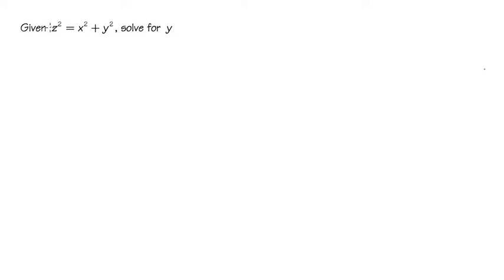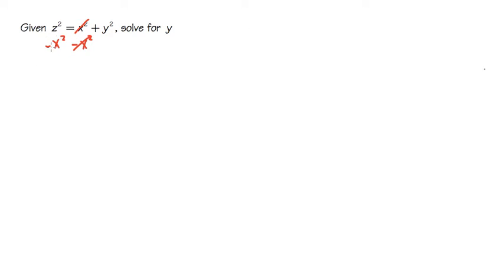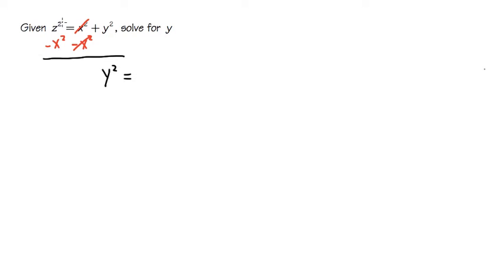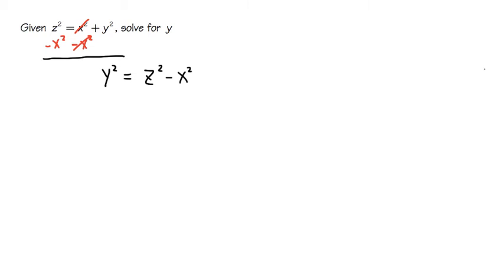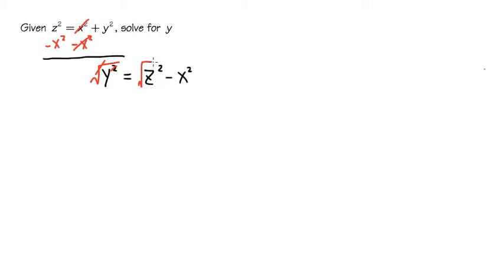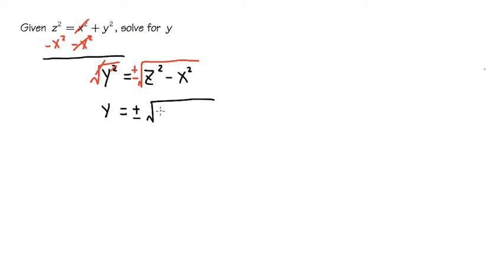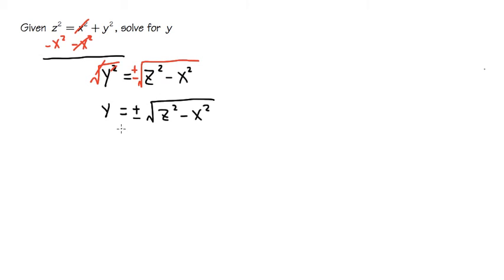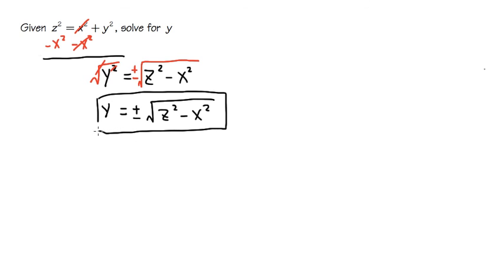Solving for y from z^2=x^2+y^2